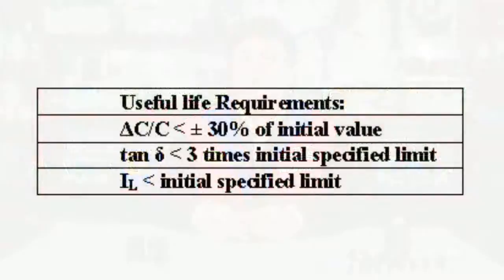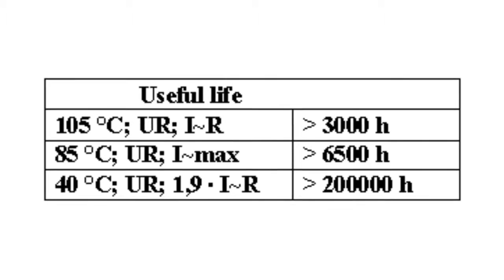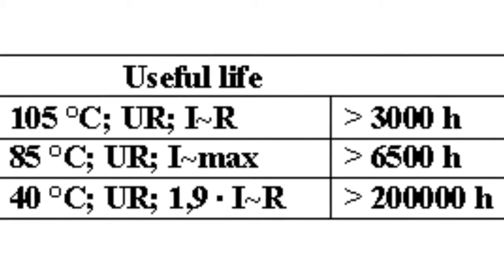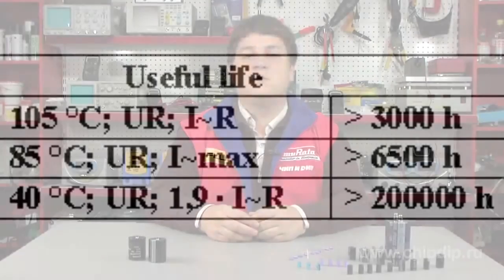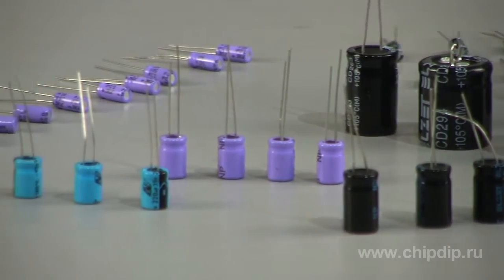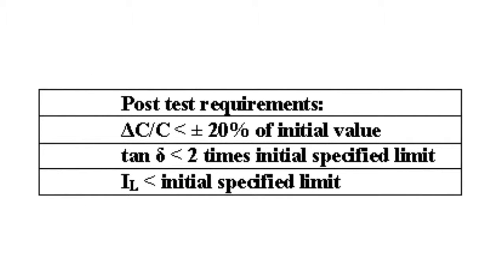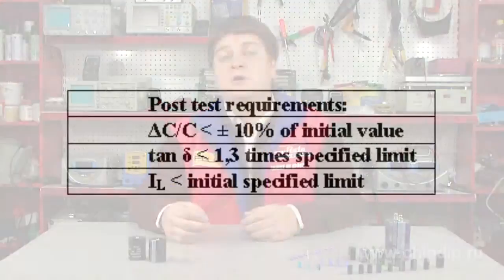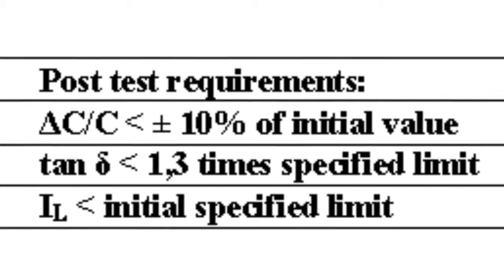Life of Capacitors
Life of Capacitors Life of a capacitor is one of the parameters that developers of electronics consider when selecting the right capacitor. As a rule. European manufacturers state the Useful life parameter in technical specifications of their capacitors. The term is defined by the European standard IEC 60384. This standard specifies that the criterion for the end of the capacitor operation is its overrun of the following parameters: capacity is decreased by more than 30%; the loss tangent is increased more than thrice; the leakage current exceeds the limit stated by the manufacturer. The Useful life is normally indicated for several temperatures. Capacitors are tested for the Useful life value under the following conditions: the capacitor is operating at the rated voltage, with the rated current and a certain temperature (105, 85 or 40° C). The term Load life is based on the Japan-Asian standards and is used primarily by Asian manufacturers. The term Load life is also calculated similarly for the conditions: rated voltage - current - temperature. But the breakdown criteria are more stringent: the capacity is reduced by no more than 20%, the loss tangent is increased no more than twice, and the leakage current is not more than the limit specified by the manufacturer. In the technical specifications there can be another term that could be mistakenly considered an indicator of the life of the capacitor. This term is Endurance. Conditions for such a test are as follows: the rated voltage is applied at a certain temperature, but without the current flow. The following criteria should be satisfied to pass the test: the capacity is reduced by no more than 10%, the loss tangent increases by no more than 30%, and the leakage current is within specification. Endurance, in spite of the narrow tolerances, is not a difficult to test because there is no current and the capacitor does not actually work on the load. That is why such standards define not the maximum amount of time that the capacitor can withstand in a certain mode, but a sufficient value. For different types of capacitors this time is different. For example, for capacitors for general industrial use it is 2000 hours, for capacitors of LongLife category it is 5000 hours. This criterion does not determine limiting capabilities of a capacitor In fact many types of capacitors can pass this test with a much more continuous testing.